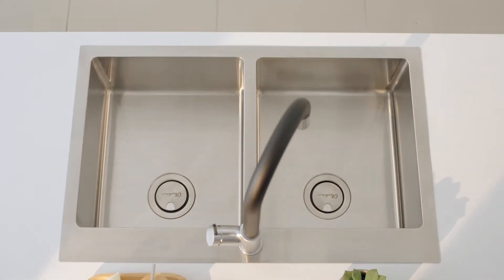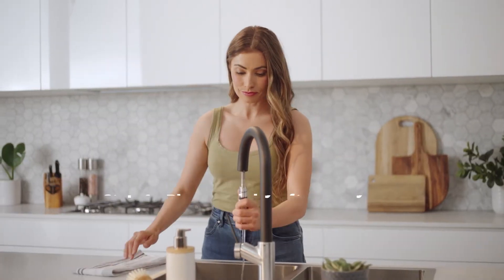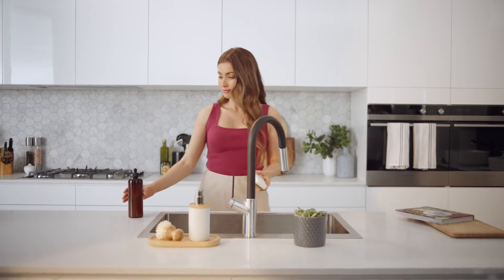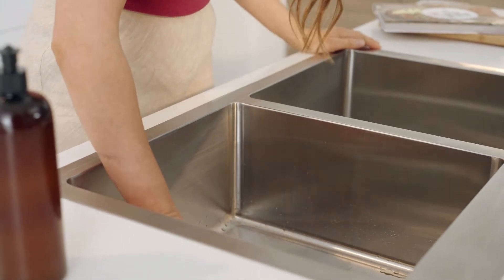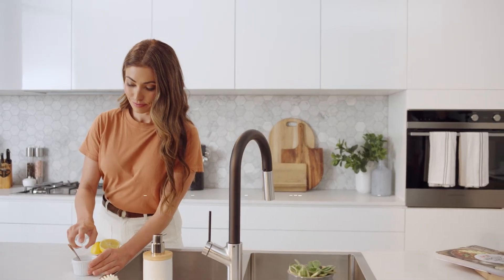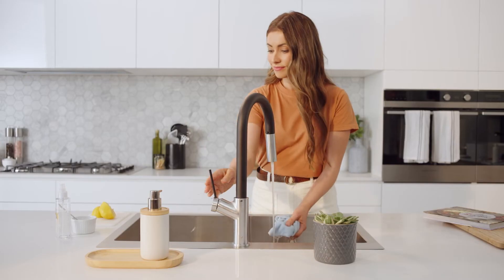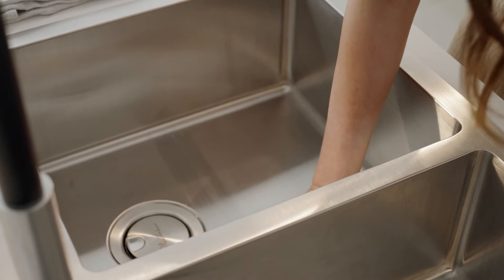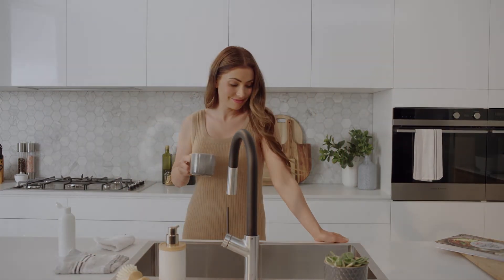4 Simple Steps to Sink Care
Trouble keeping your sink glowing? Follow these 4 simple steps, and not only will your sink look good for many years to come, but it will also withstand the rough and tumble of everyday living.